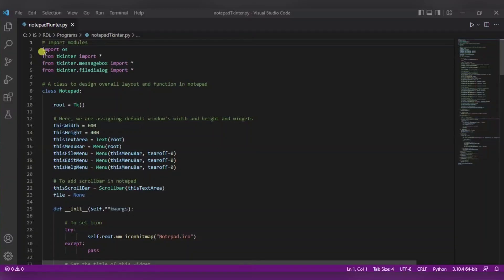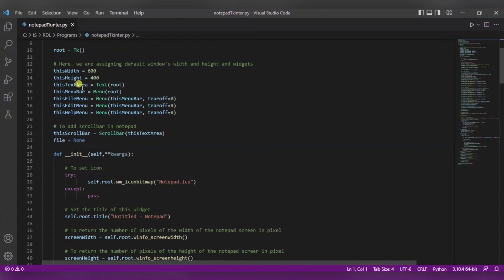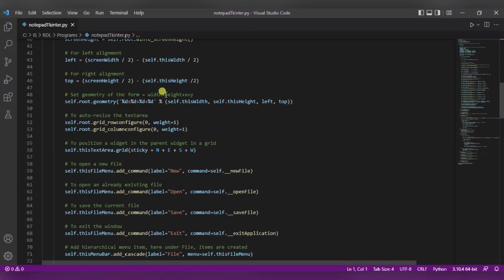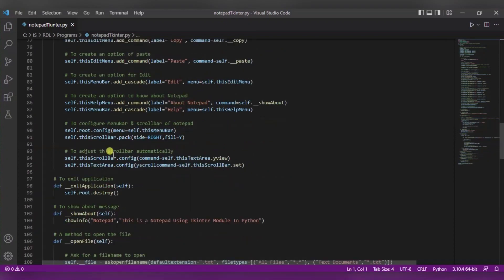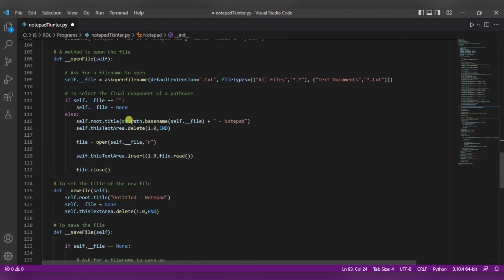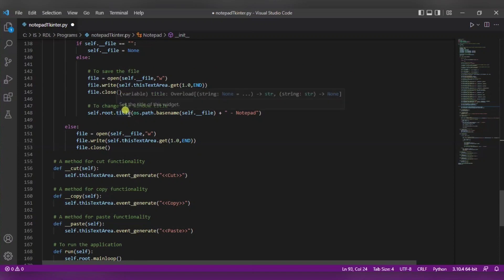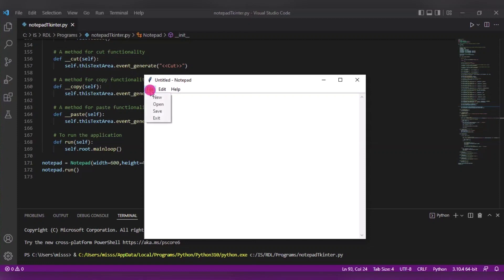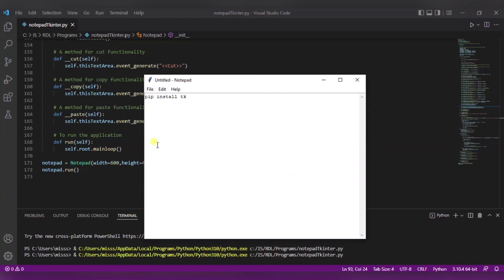Make A Notepad Using Tkinter Module In Python | Python Project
In today's python project tutorial, we are going to learn how to Make A Notepad Using Tkinter Module In Python.
Do you use Notepad? Ever tried to make one? Today, using python, we will make one replica of Notepad using the Tkinter module. Coding is fun, and here, you will be surprised to see how much fewer lines of code are required to make Notepad. So let’s start our journey to make Notepad!.

Requirements:

1. To run the code, you need Python; you can use VSCode or any python IDE.
2. Pre-installed Tkinter to perform GUI tasks.

Timestamp:

00:05 Introduction
00:14 Requirements
00:35 Code Explanation
05:35 Demonstration